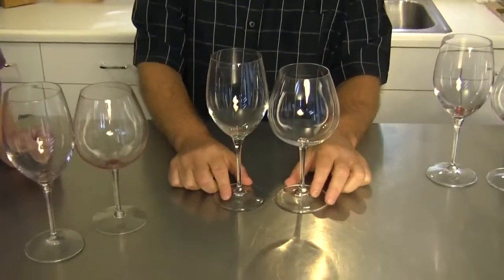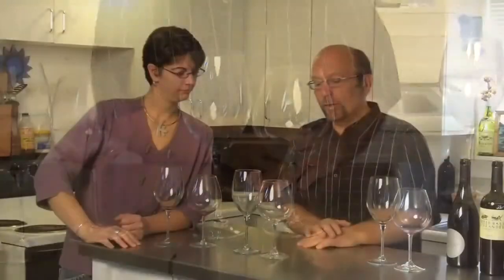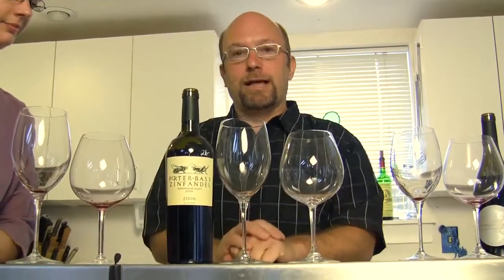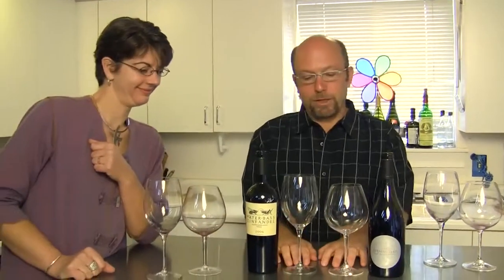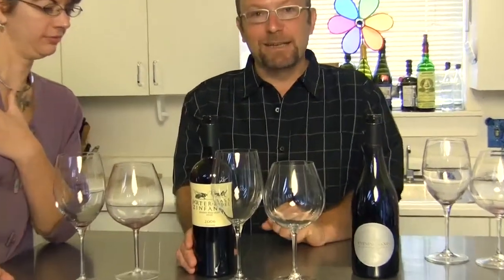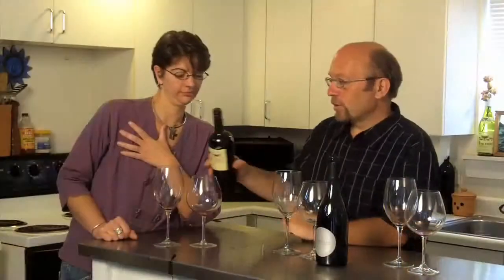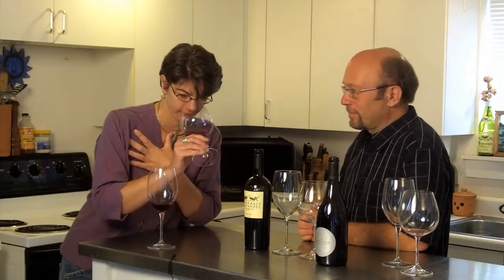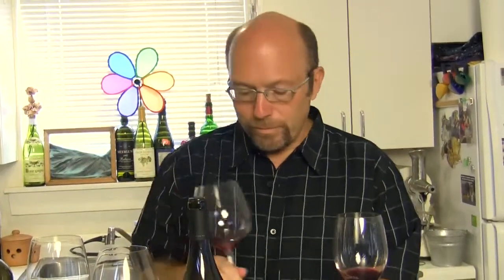Glassware for Wine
Don't know how a red wine from a white?
Jeff and Beverly discuss the variety of glasses out in the marketplace and what to look for when selecting a wine glass for your home. You'll be surpirsed to see how shape and thickness change how your favorite wines taste!